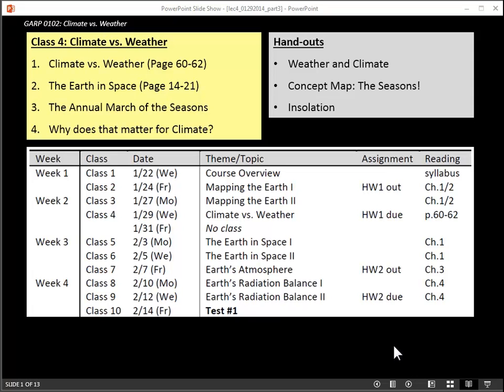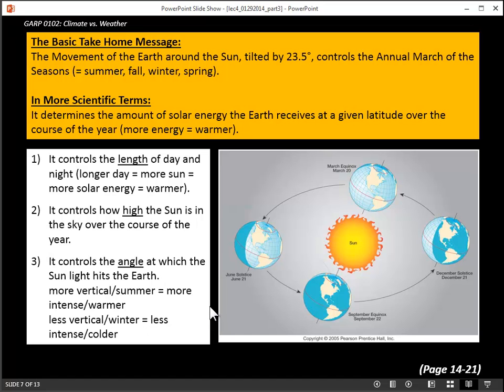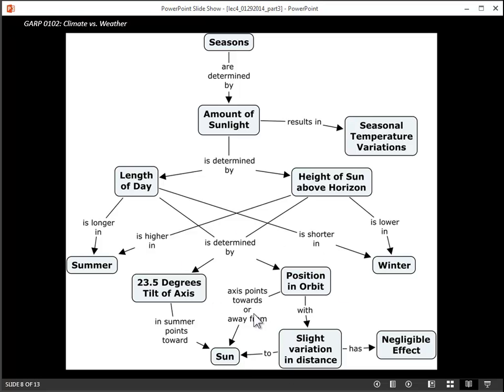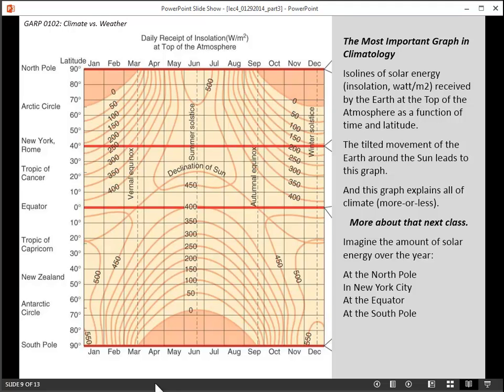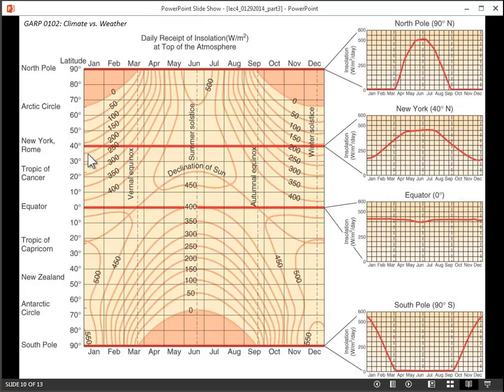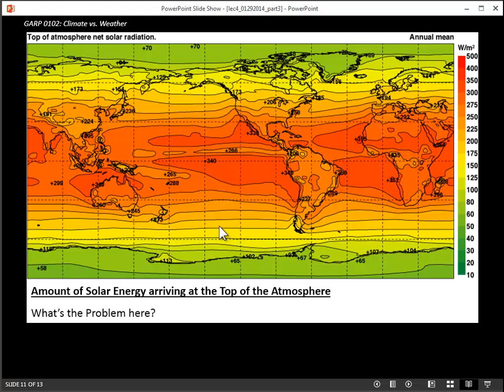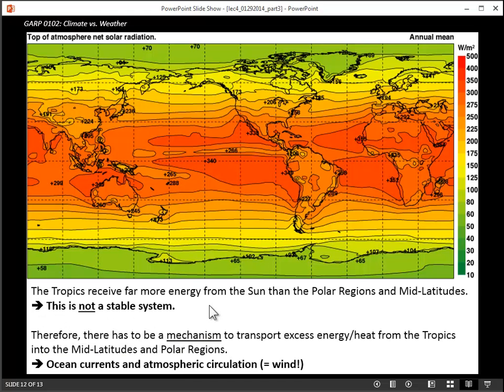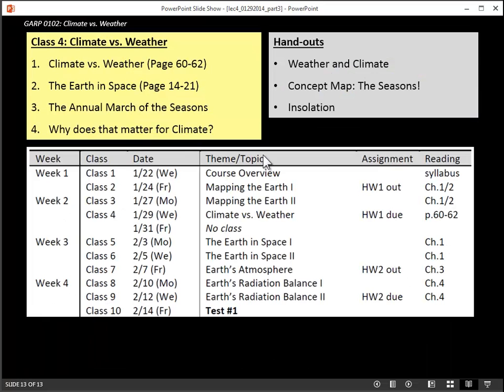lec4 01292014 part3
GARP 0102 Lecture 4 (29 January 2014) - Part 3